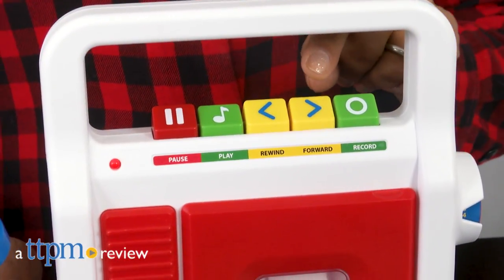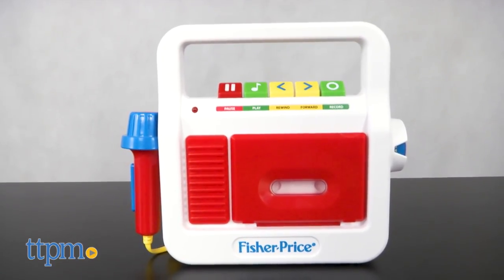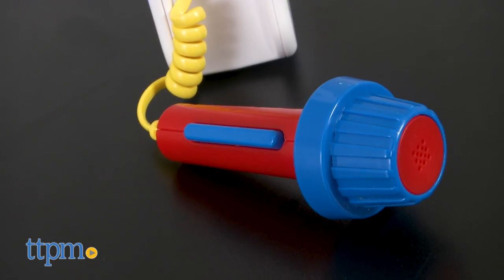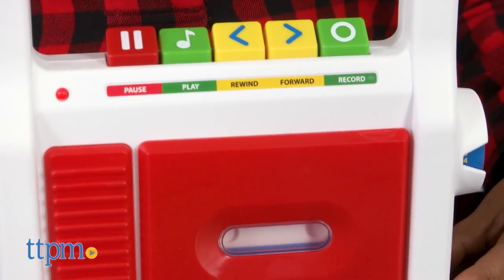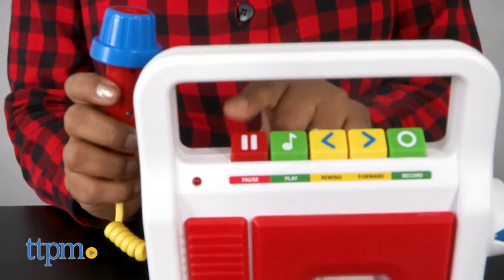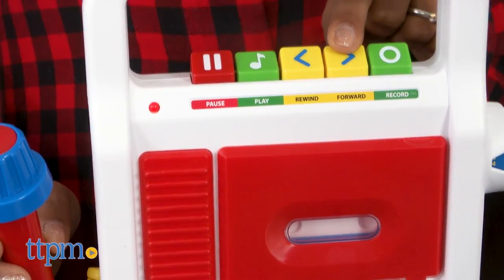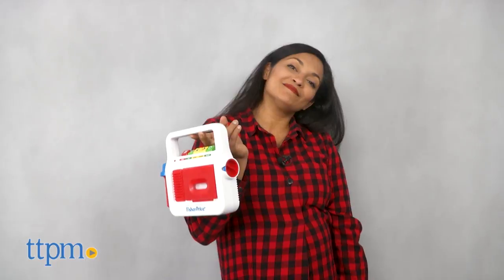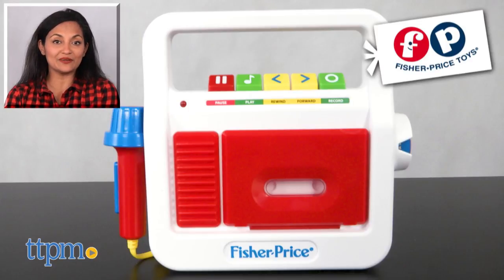Fisher Price Classic Toys Play Tape Recorder from Basic Fun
Fisher Price Classic Toys Play Tape Recorder. Bringing the classic tape recorder back for kids! Retro tape recorder allows kids to tape their own tunes. Timeless toy with bright colors for endless creative play. Check out this video for all the details.

Product Info:
Fisher Price Classic Toys Play Tape Recorder is a throwback to nostalgia for your little one. This retro tape recorder has a cassette tape and a take-along handle with a microphone attached. This toy plays music, allows kids to sing along and record their voice. This timeless toy has bright colors and a sturdy design that will certainly entertain kids. The pressing of the buttons, flipping the tape over and using the microphone will all add to the excitement of this musical toy. To record your voice simple hit the green record button and hold down the button on the microphone. You can create your own cool tunes or sweet messages.